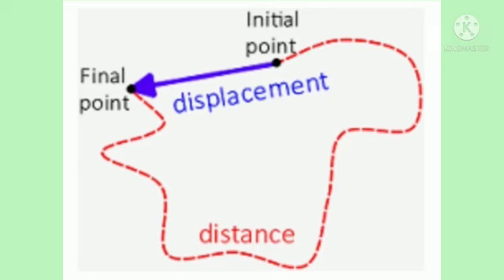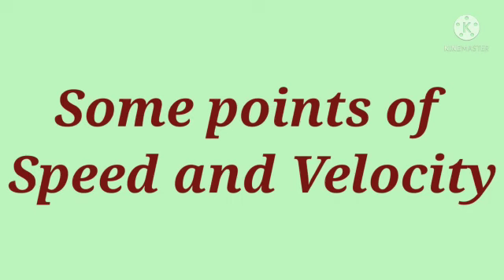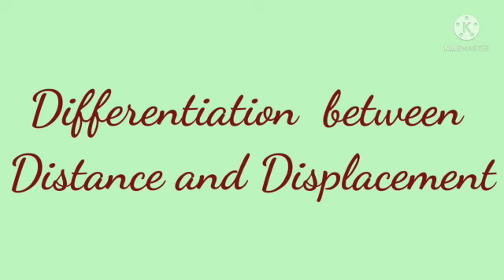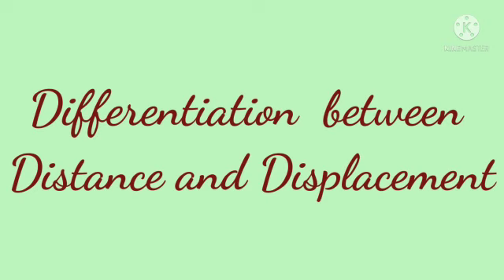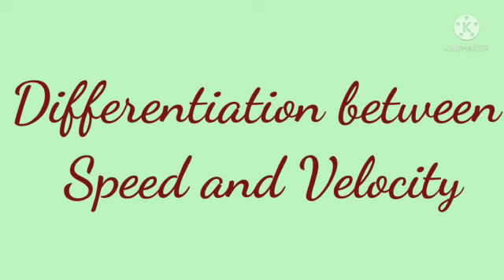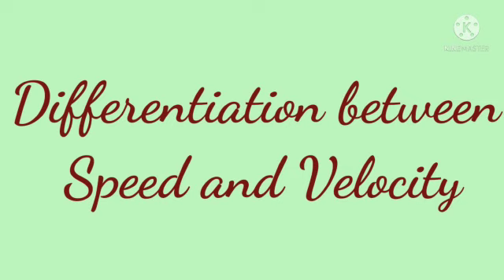Std: 9. Sub: Science and Technology.Ls.no.1. Laws of Motion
Video on Laws of Motion